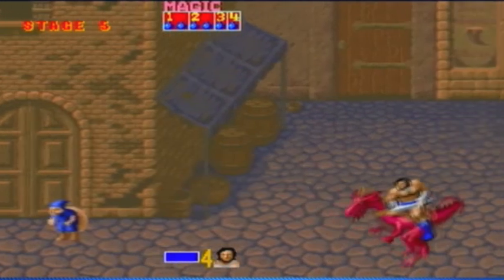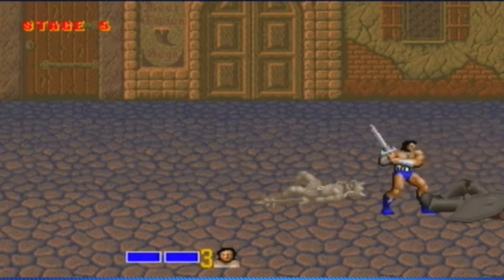Golden Axe Review/Playthrough Part 1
This is a review and playthrough of Golden Axe available on X Box Live Arcade.  I am also trying out some new video capture hardware and software as well.